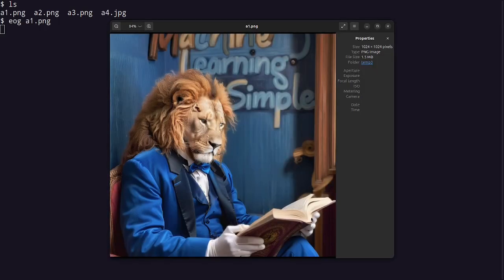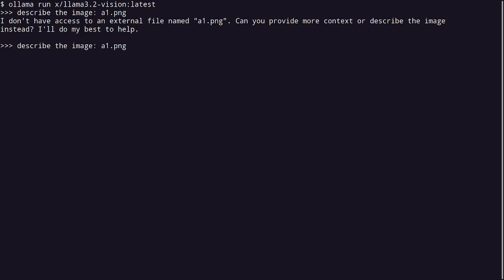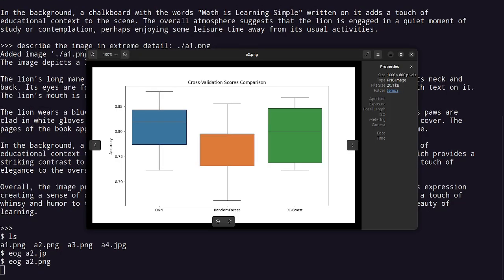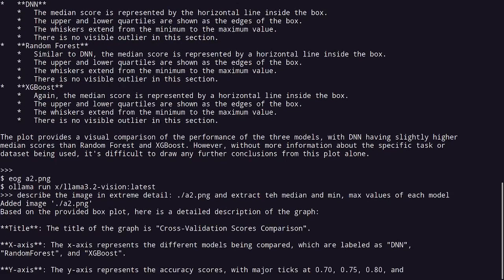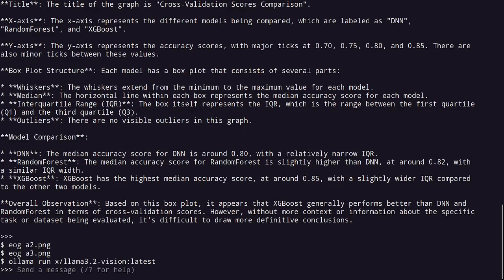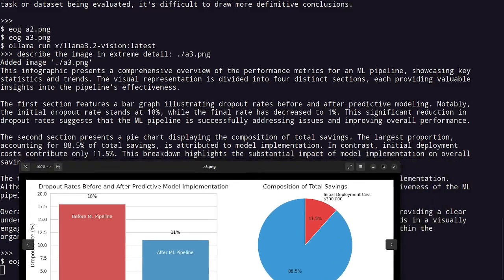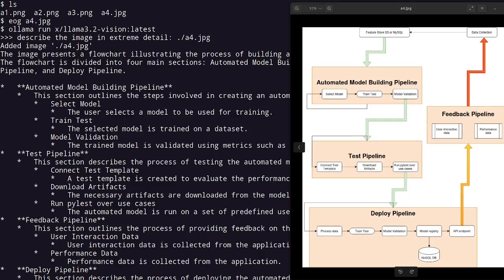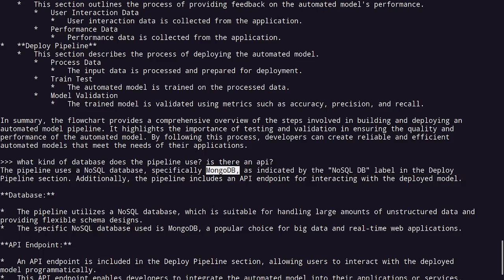Unlocking Llama 3.2 Vision AI: Exclusive Command Line Tests Unveil Surprising Capabilities!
In this exciting video, we dive deep into the newly released Llama 3.2 Vision AI model. Join me as I test out this powerful AI directly from the command line, exploring its impressive abilities with a range of images—from simple pictures to complex flowcharts.

What You'll See:

- Simple Image Analysis: Watch as we feed basic images into the model and interpret the outputs.
- Complex Flowchart Processing: See how the model handles intricate diagrams and flowcharts, showcasing its advanced understanding.
- Insights and Observations: I'll share my thoughts on the model's performance, surprises encountered, and potential applications.

Whether you're an AI enthusiast, a developer, or just curious about the latest in machine learning, this video offers a hands-on look at Llama 3.2 Vision AI's surprising capabilities.

Don't forget to:

- Like 👍 if you enjoy the content.